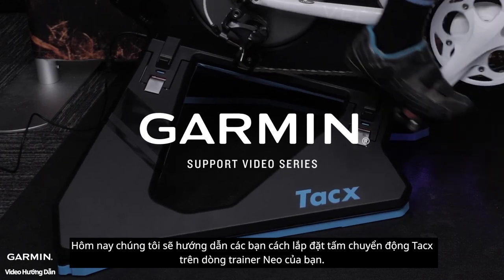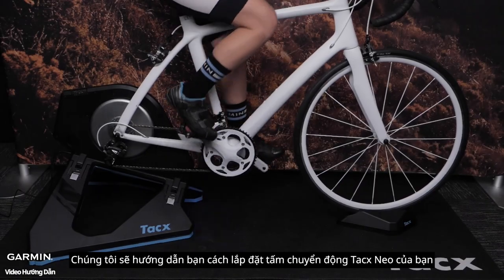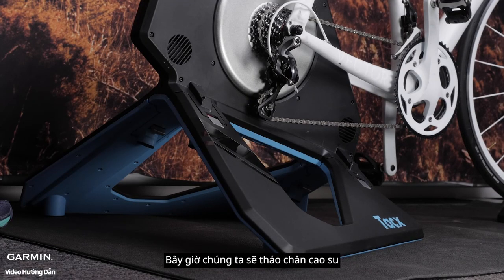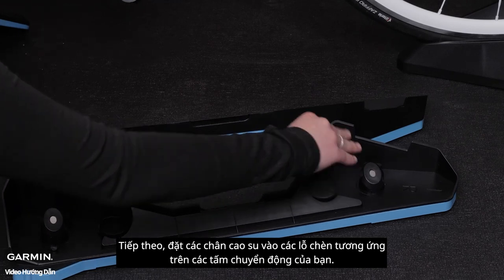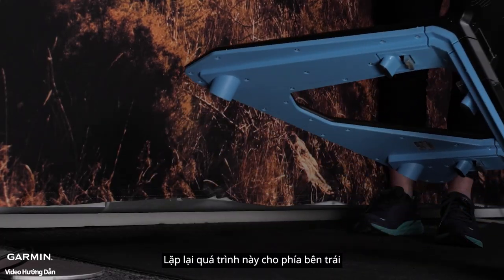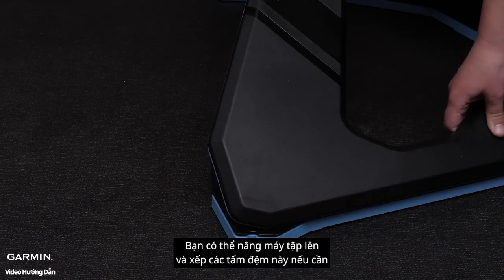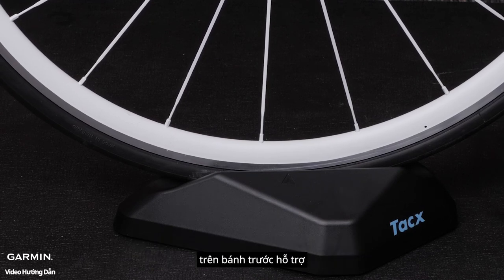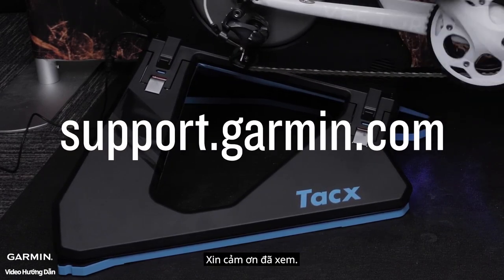Hướng dẫn - Cài đặt Tấm chuyển động Tacx NEO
Tìm hiểu cách cài đặt đúng cách Tấm chuyển động Tacx NEO vào máy tập luyện dòng NEO tương thích của bạn.